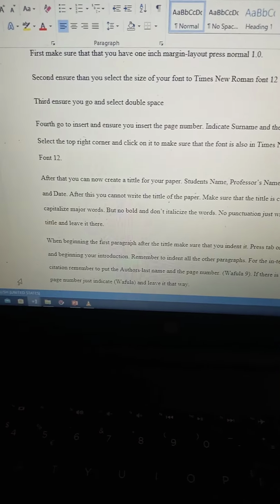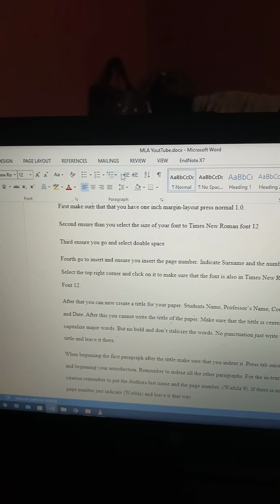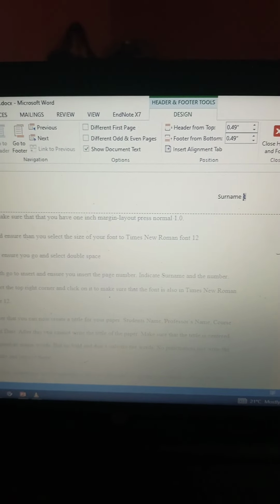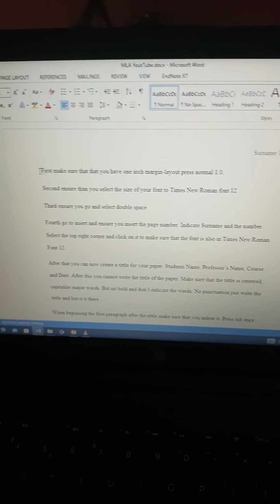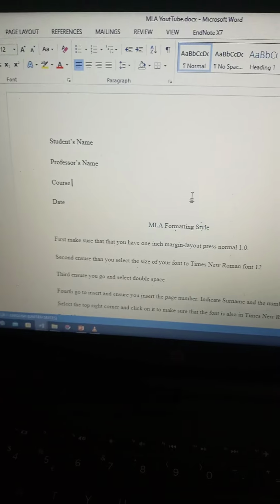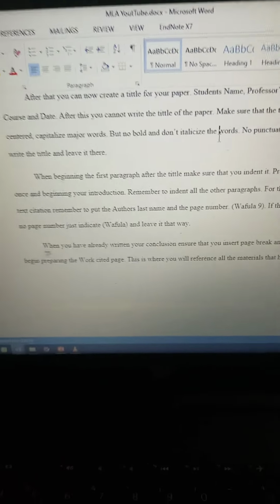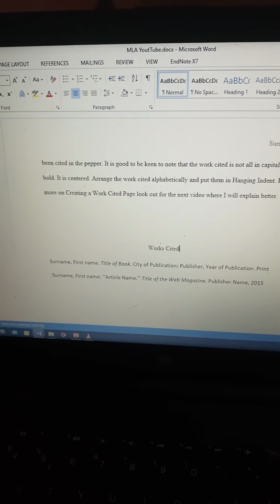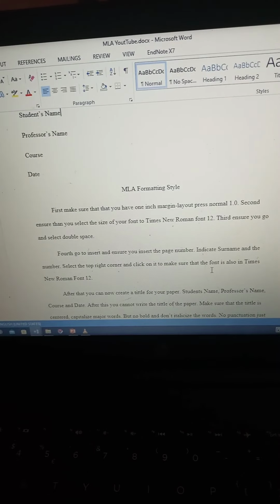How To Format a Paper in MLA Style 2022: Become a Pro Writer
The video describes the best way a person can format a Paper in MLA style correctly.